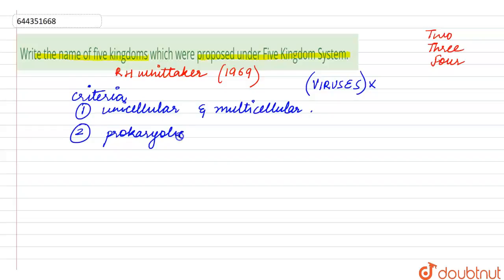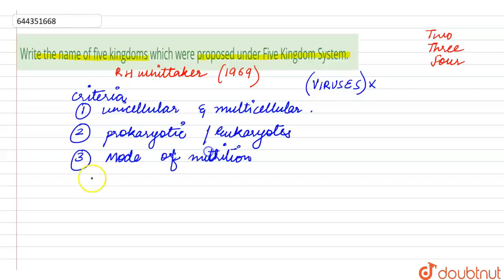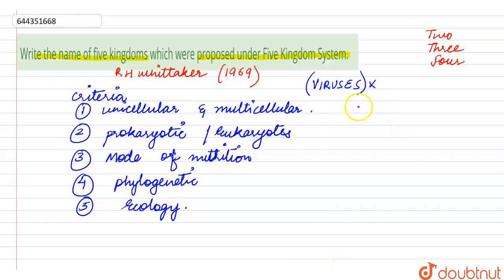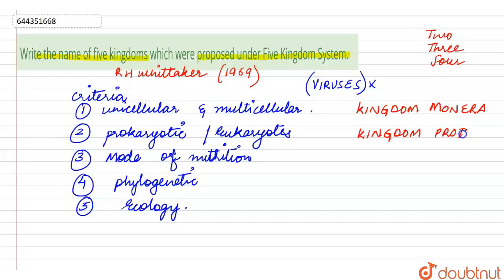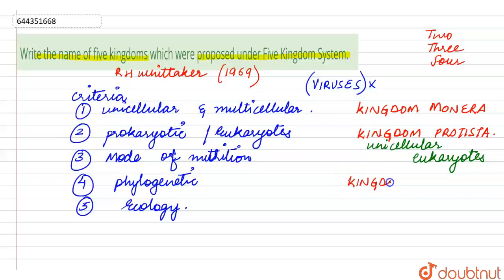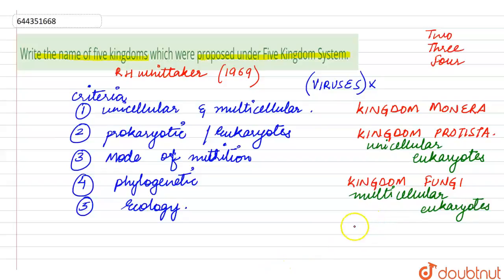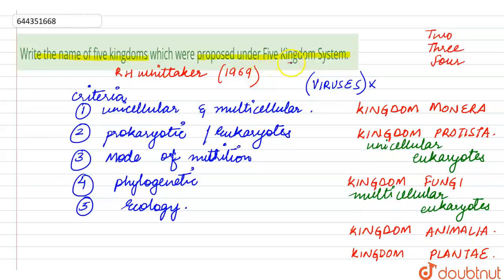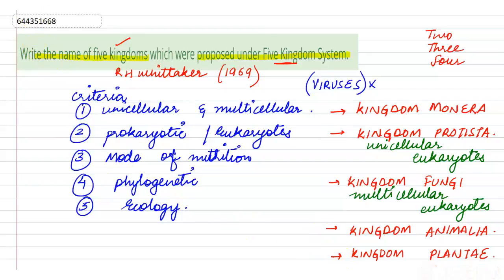Write the name of five kingdoms which were proposed under Five Kingdom System. | 12 | BIOLOGICAL...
Write the name of five kingdoms which were proposed under Five Kingdom System.
Class: 12
Subject: BIOLOGY
Chapter: BIOLOGICAL CLASSIFICATION
Board:IIT JEE

👉 Have Any Query? Ask Us.